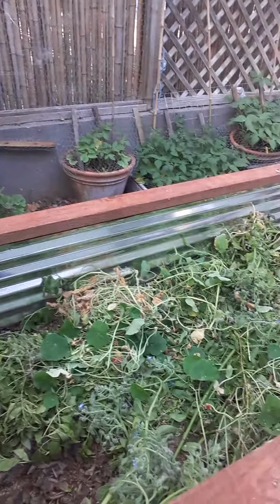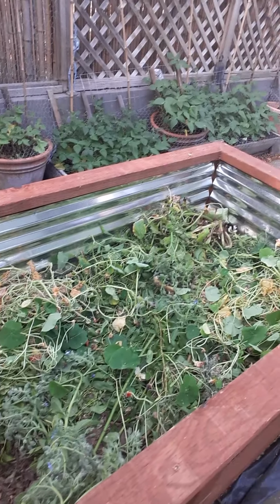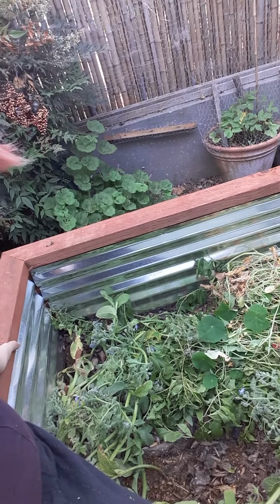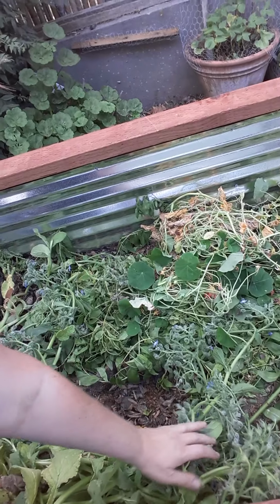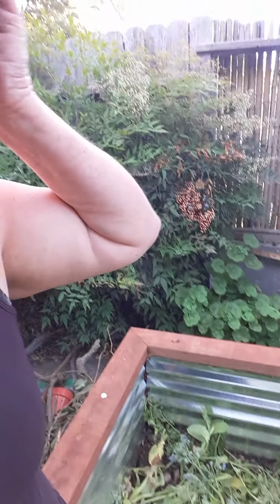A Garden Creates Life From Death -- HeartScapes Homestead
A progress update on filling the new garden beds hugelculture-style.  And reflections on the way a garden can teach us how to let go of things we live with grace, beauty and gentleness.